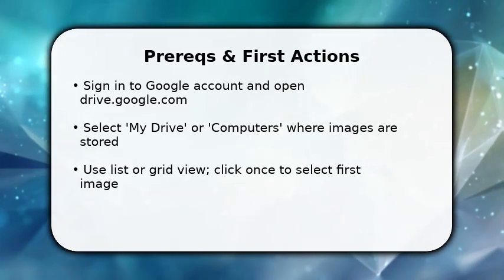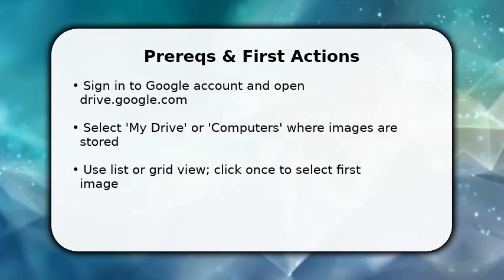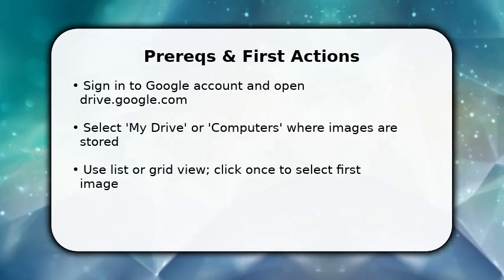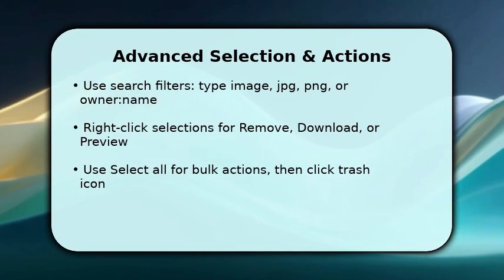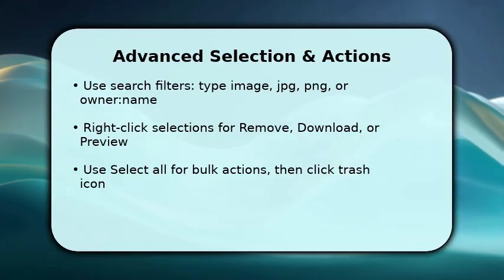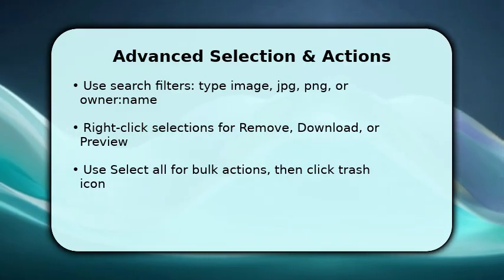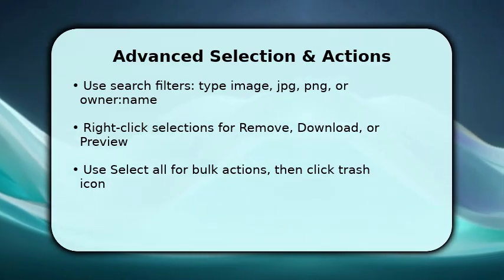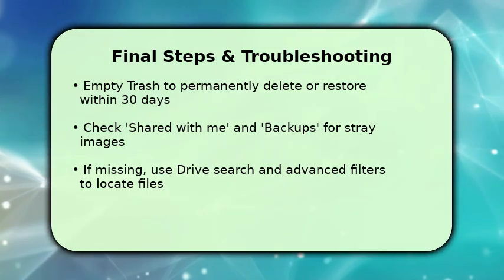How to Delete Images on Google Drive - Full Guide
How to Delete Images on Google Drive - Full Guide | 🔒 Surfshark VPN Deal — Stay private and secure. $1.99/mo + 3 Months Free ▸

Discover the step-by-step process of removing unwanted images from your Google Drive with our comprehensive guide. Learn how to easily manage and declutter your digital space by deleting files directly within this tutorial.